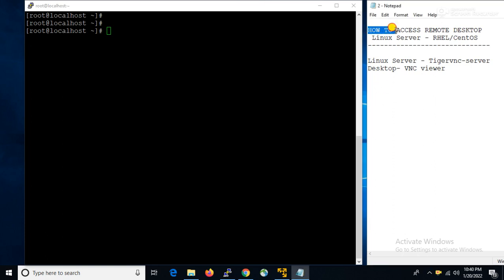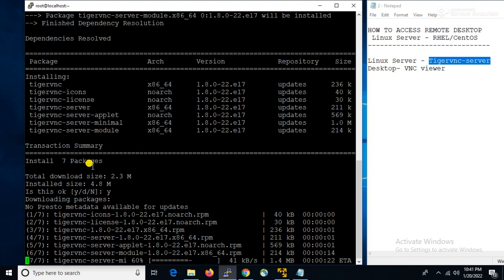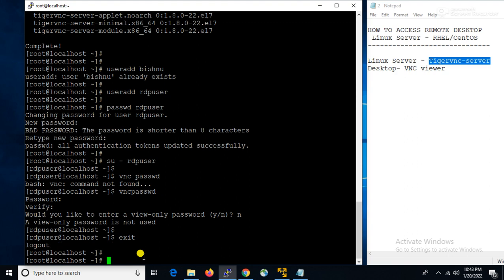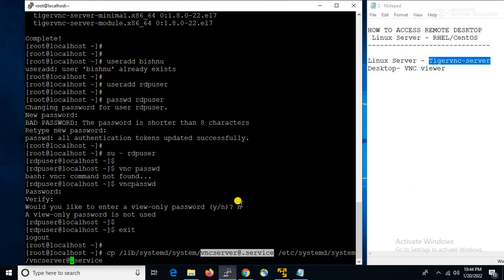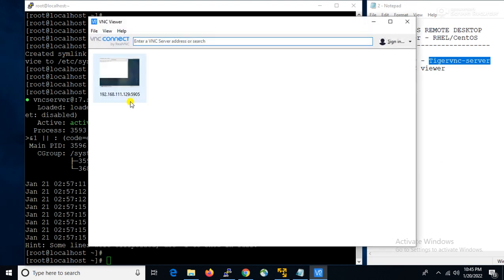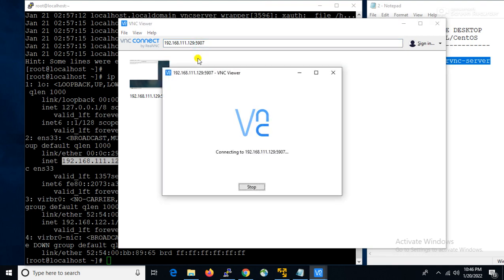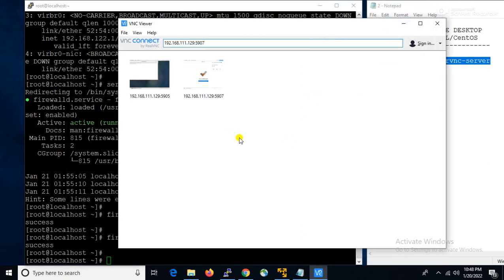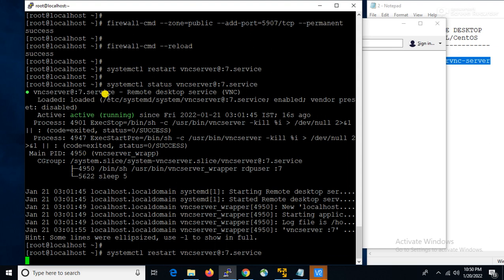How To Setup "Remote Desktop" of Linux Server || How To Configure TigerVNC In RHEL & CentOS [SOLVED]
How To Setup "Remote Desktop" of Linux Server || How To Configure TigerVNC In RHEL & CentOS

Hello Friends,
In this video I have shown detailed steps how to configure TigerVNC in RHEL8/CentOS8. Don't skip, watch till end. Also share your comment.

Below are the detailed steps with command.

1-Installing the VNC service
# yum install tigervnc*

2-Configuring the VNC service
•Adding user
# useradd  user_name
# passwd  user_name

•After that login as the user and create a vncpassword.
# su - user_name
$ vncpasswd
** press "n" while ask to enter a view-only password.
$ exit

•To create a VNC server configuration file for user, copy the original VNC config file and
edit it for the user
# cp /lib/systemd/system/vncserver@.service /etc/systemd/system/vncserver@:1.service

•Add user in vncserver@:1.service
# vi /etc/systemd/system/vncserver@:1.service

** add the user name as shown in the video.

•Reload the configuration:
# systemctl daemon-reload

•Enable and start the vnc service:
# systemctl enable vncserver@:1.service

•To start the service if its not already started:
# systemctl start vncserver@:1.service

Firewall Setup:
# firewall-cmd --zone=public --add-port=5901/tcp --permanent
# firewall-cmd --reload

3- How to access from remote vnc client:
• Install vnc client
• Access vnc server – IP:port
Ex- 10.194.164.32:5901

Note: Don’t logout the vnc session. Vncservice restart required after logout user vnc session.

Register for :
Linux "Basic & Fundamental For Beginners " - Complete Course (Online Classes). ** FREE **